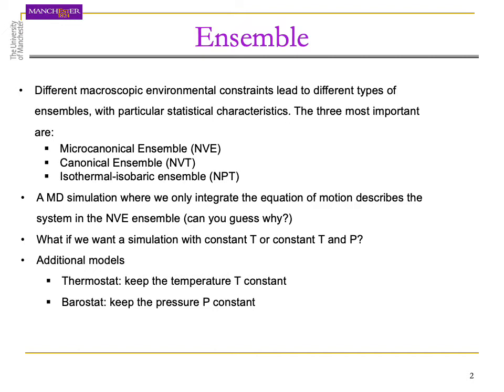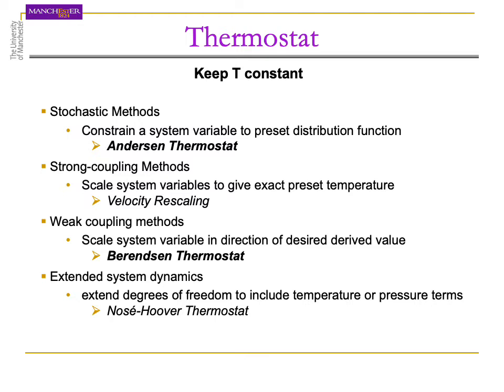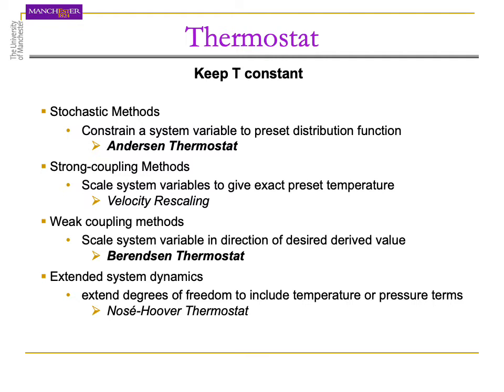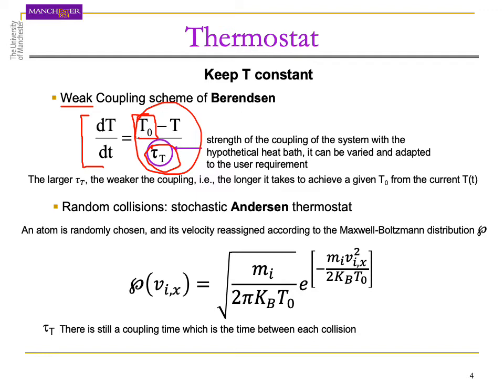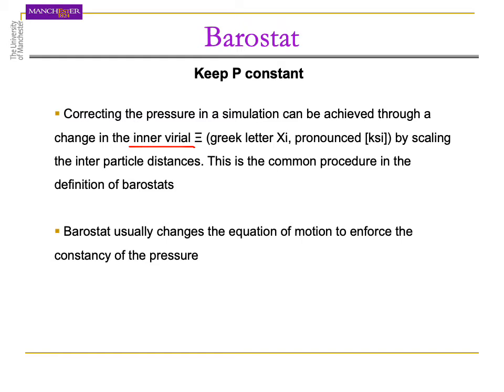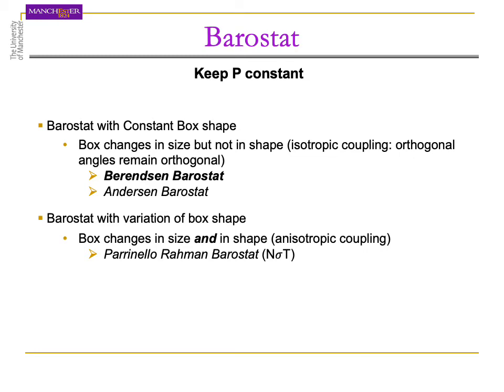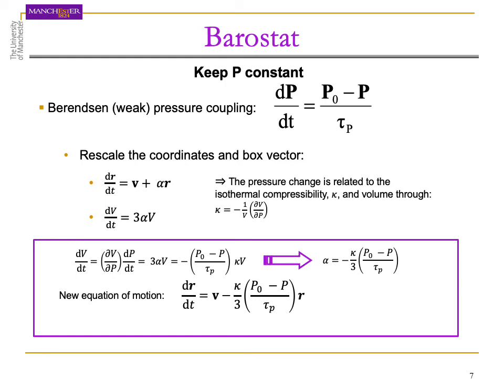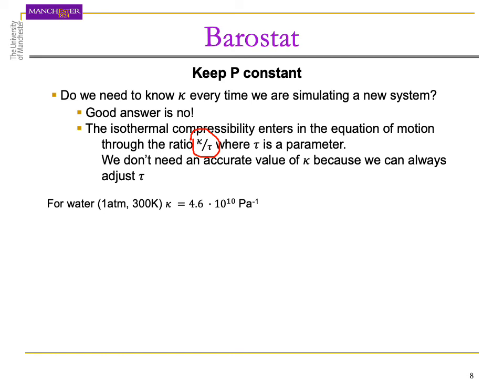Lecture 1 2 ThermostatBarostat